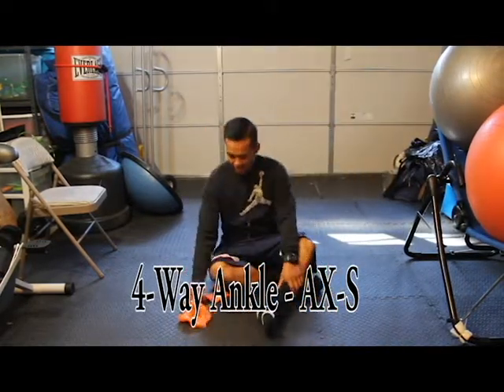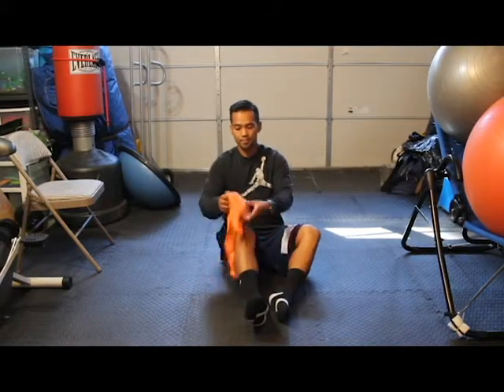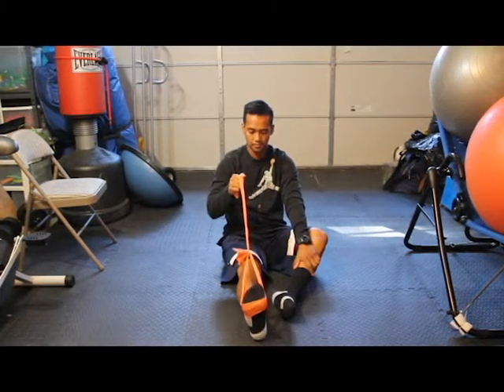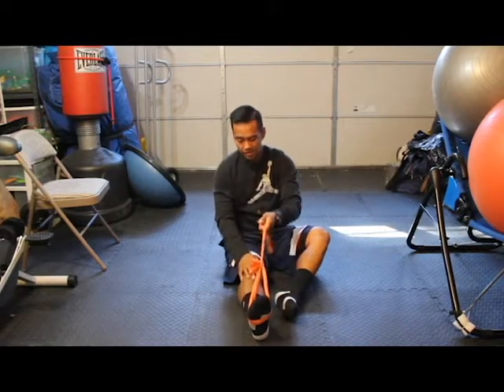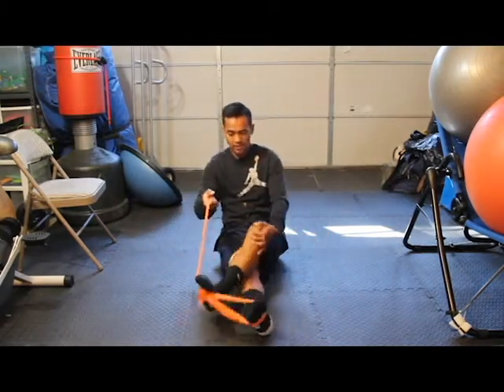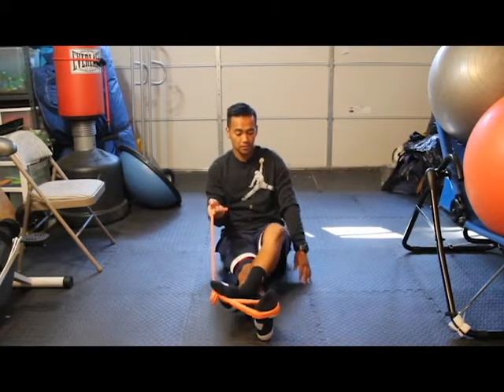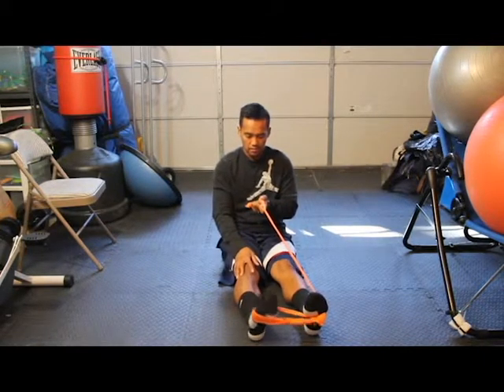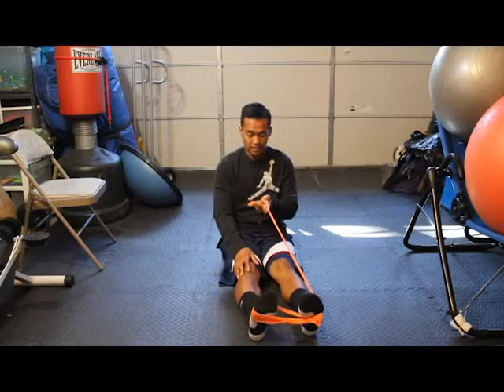4 Way Ankle